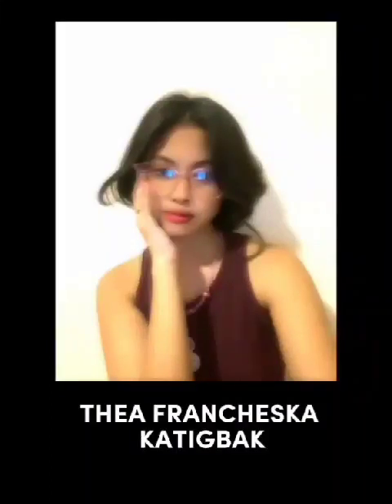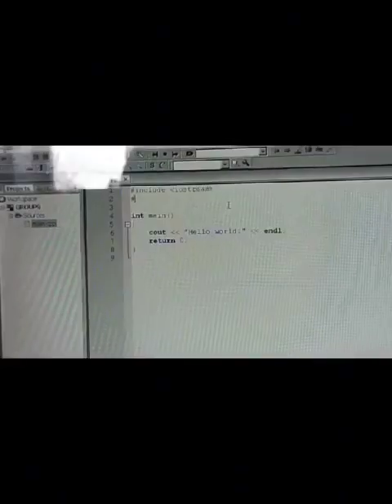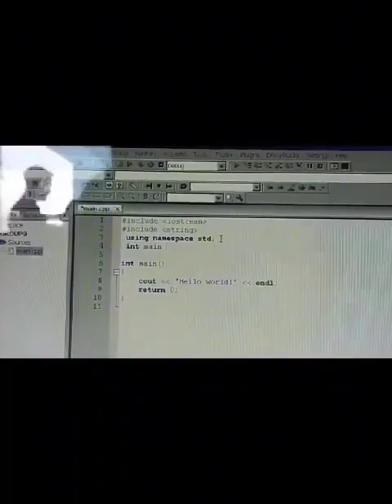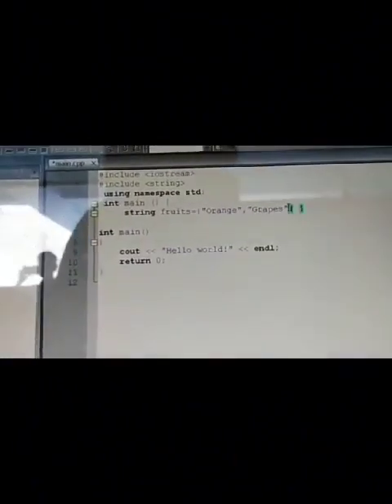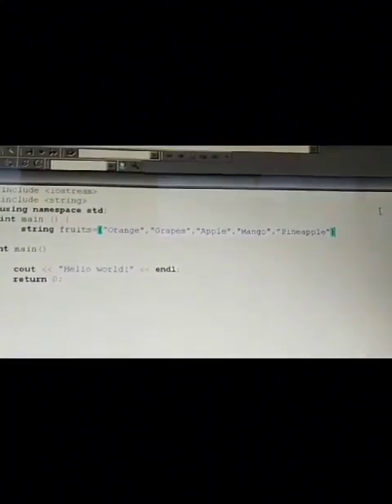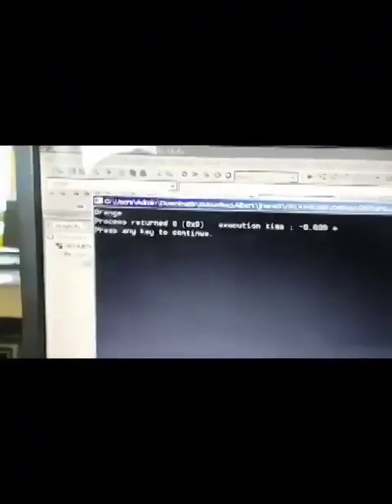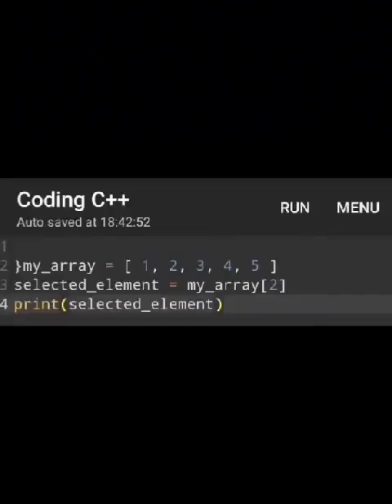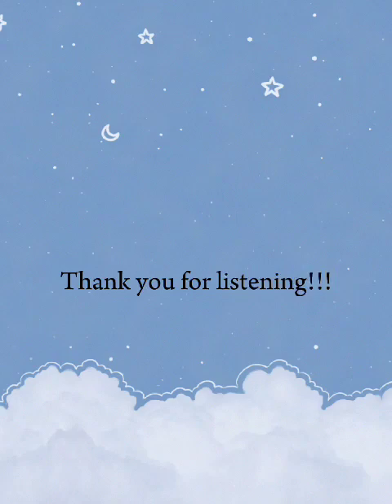GRADE 9 ST. ANBROSE COMPUTER PT GROUP 9